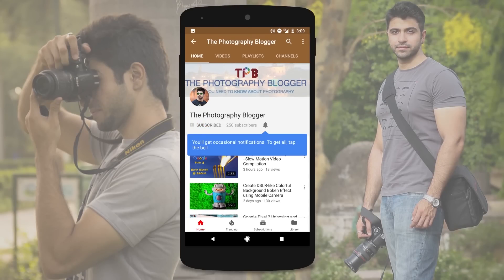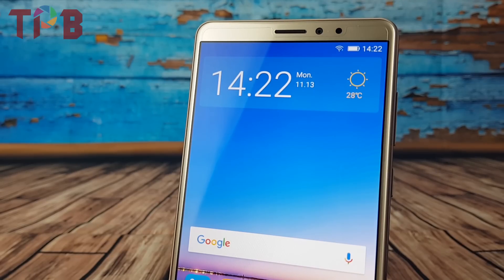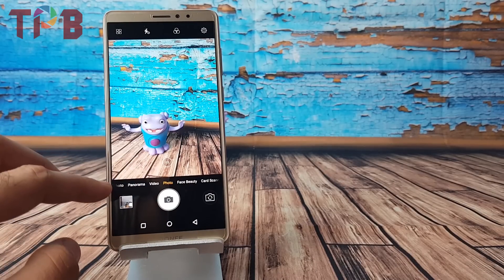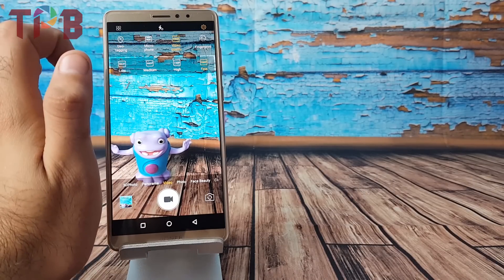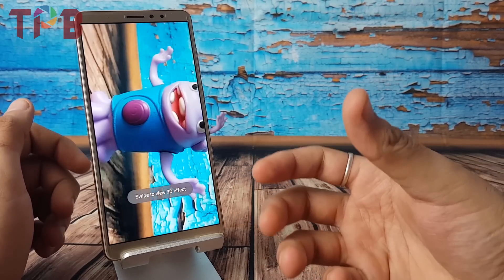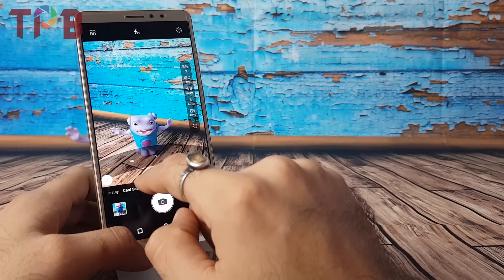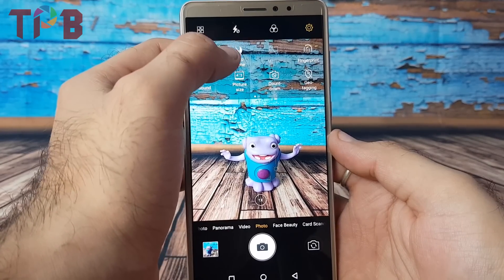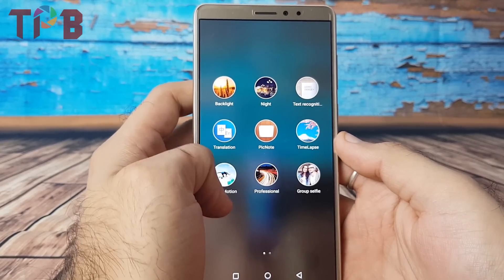Gionee M7 Power Hands on Camera Overview